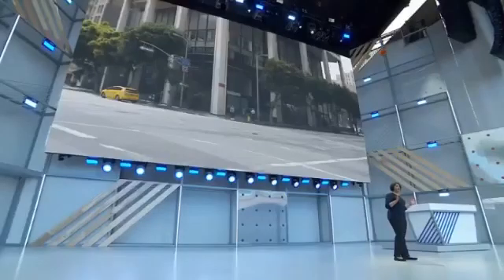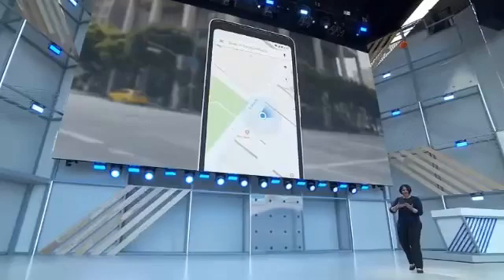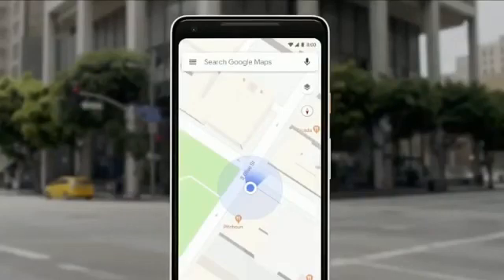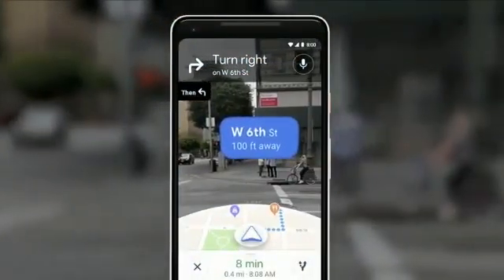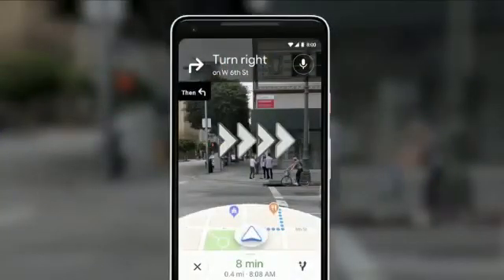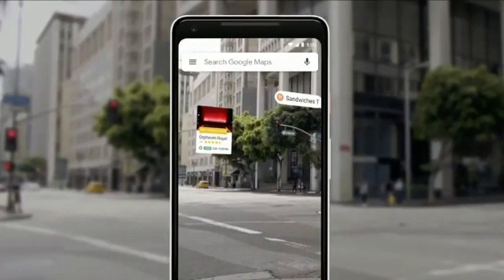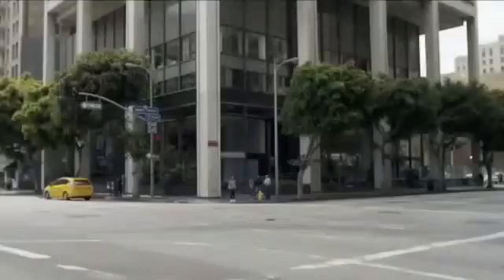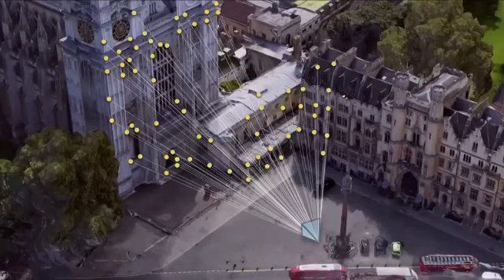GPS will be history soon. VPS is coming soon.....Visual Positioning System...